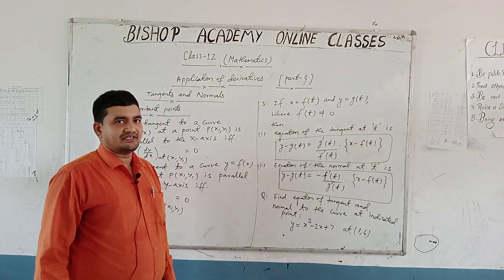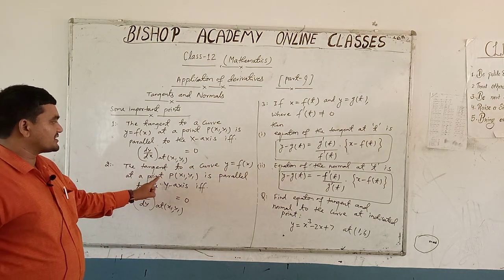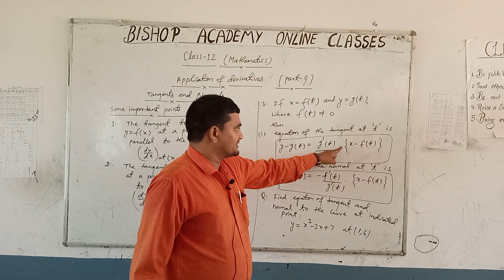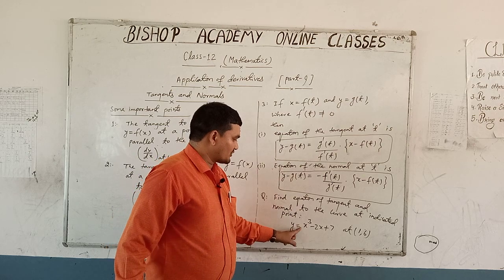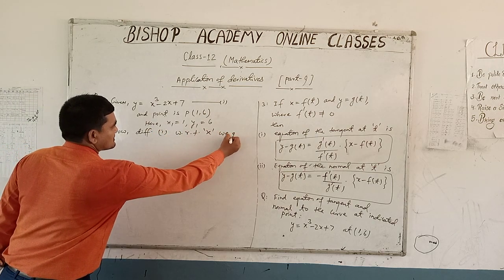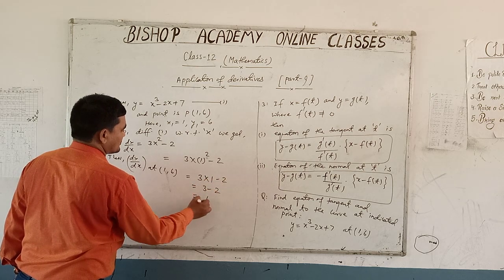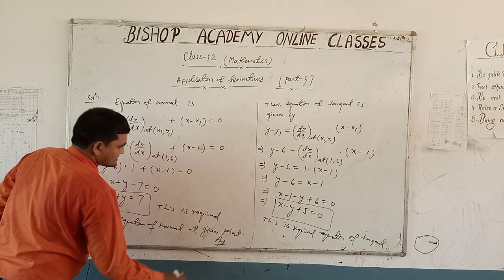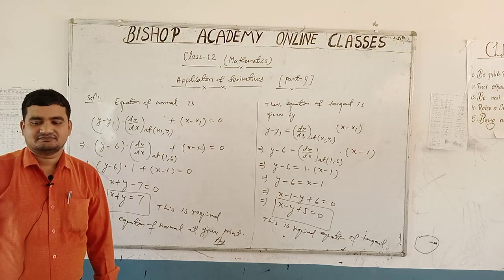MATHEMATICS | CLASS 12 CBSE | APPLICATION OF DERIVATIVES (PART 9)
THIS VIDEO IS ADDRESS BY AJAY KUMAR SRIVASTAVA SIR (FACULTY OF MATHEMATICS)